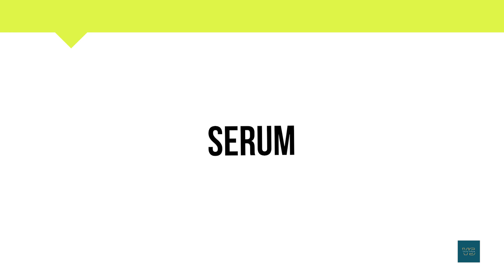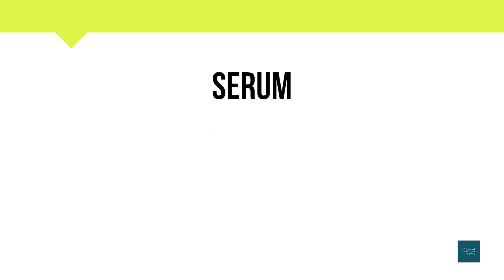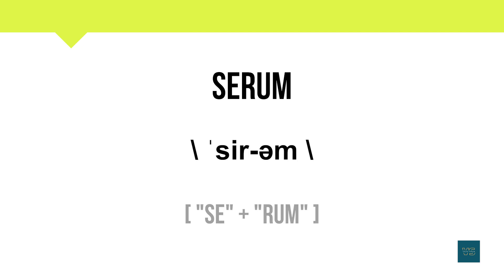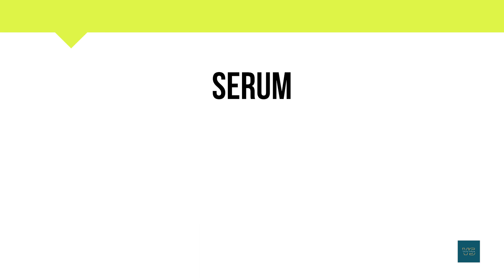How To Pronounce Serum | Meaning | Pronunciation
Short Informative video on Serum.

In this video, you will learn about the word Serum and its

• Correct Pronunciation
• Phonetics
• Breakdown into simpler syllables
• Meaning
• Example Sentence

You will get to learn new words here. Consider this as your Personal Dictionary with a Voice!

We hope that you find our video useful.